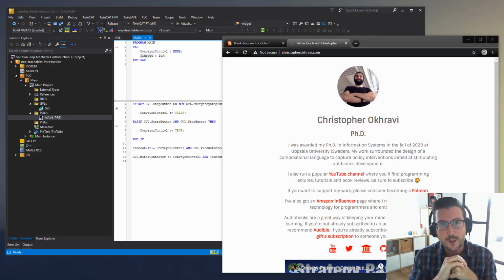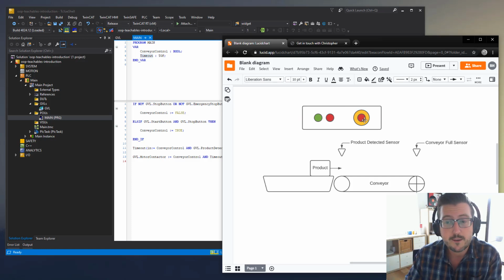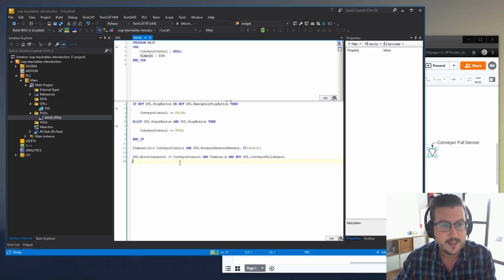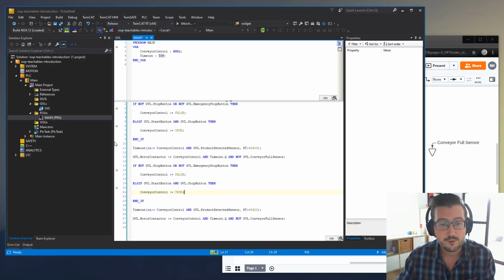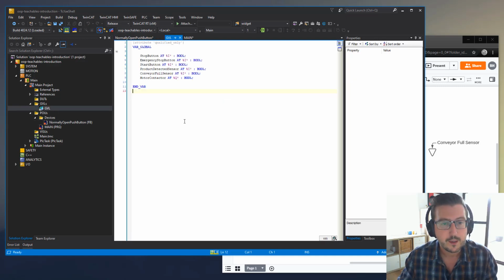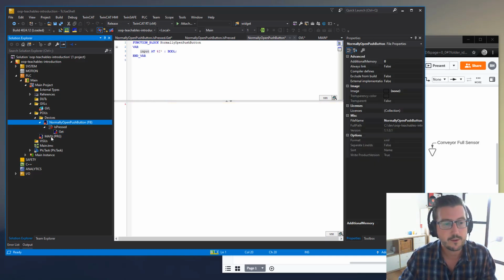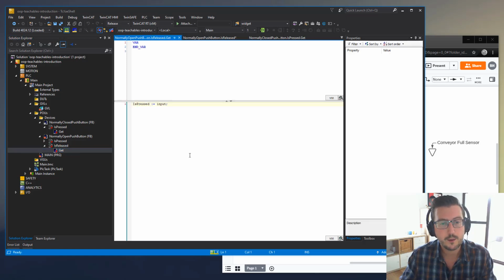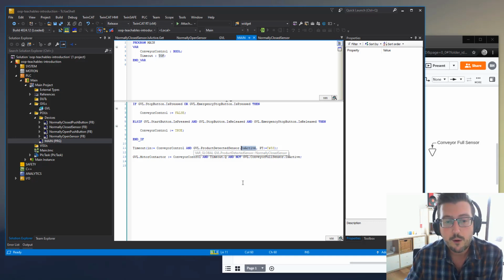OOP Introduction - Part 1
A quick dive in to the world of OOP and Structured Text in TwinCAT 3